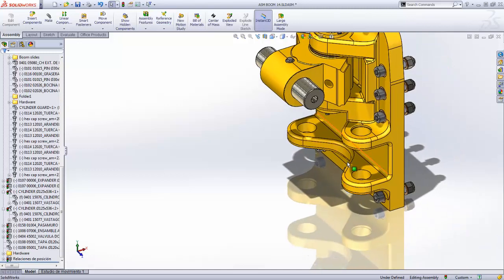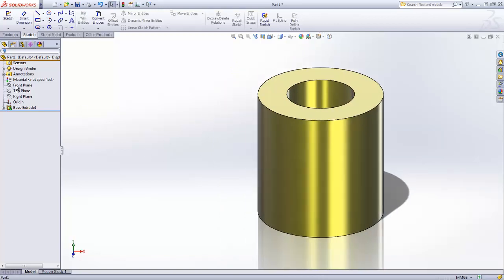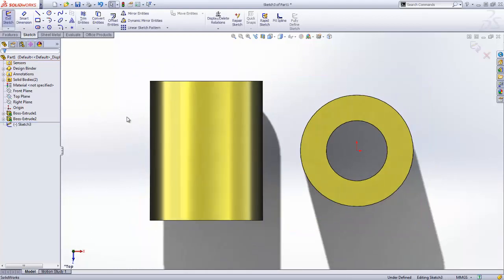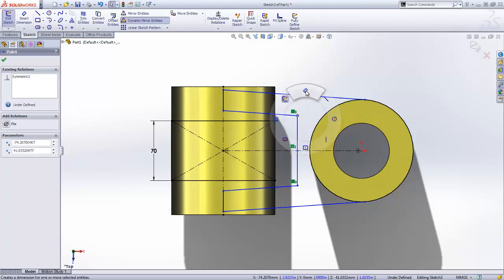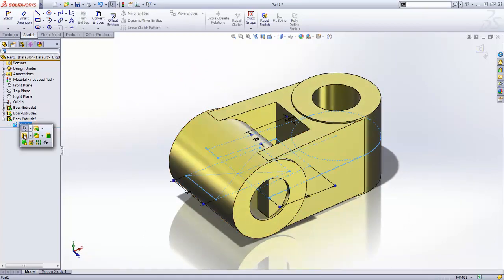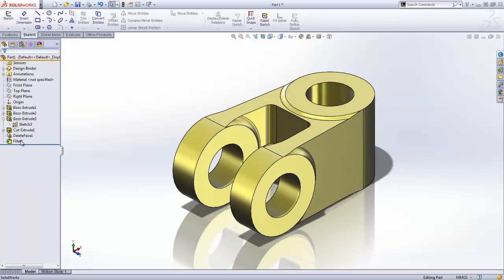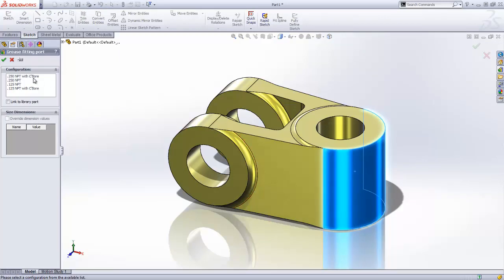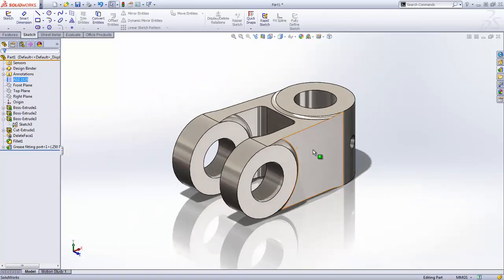Modeliranje delova u SolidWorks 3D CAD softveru